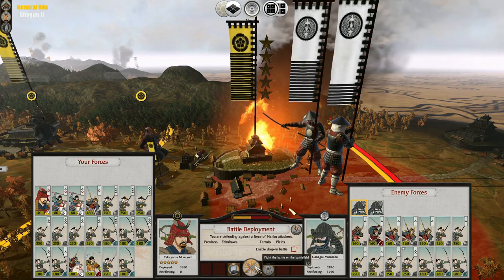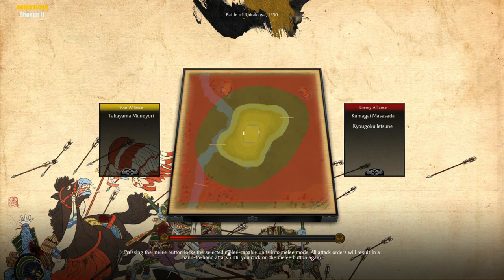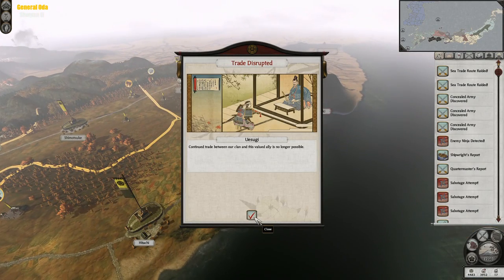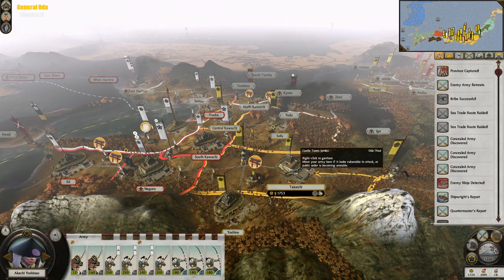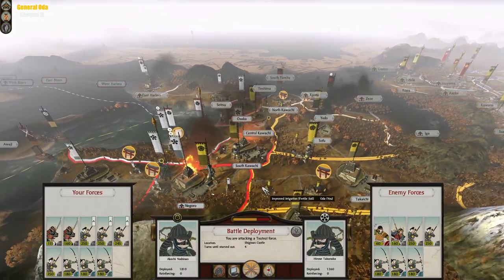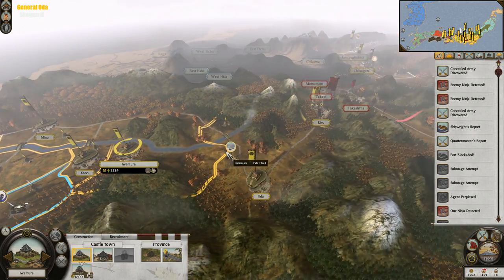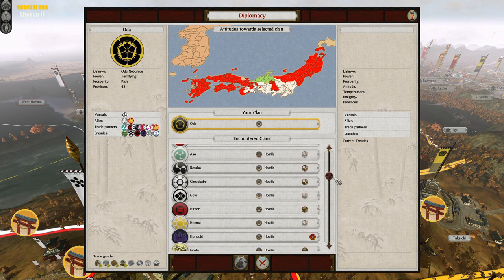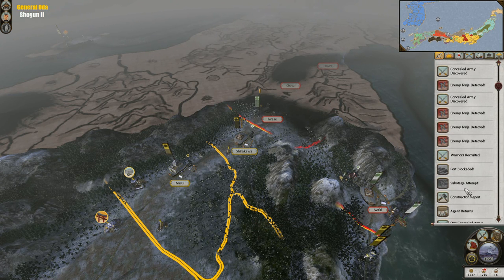Let's Play Shogun II - Oda Campaign - Korean Mod (Hard) - Part 28 - Takayama Muneyori the Nanbu destroyer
Takayama Muneyori is under siege by the Nanbu and the war rages on with the Takeda in the central provinces of our lands.

Campaign features:
 - 100+ provinces in Japan
 - 40 provinces in Korea
 - Each turn is 1 month
 - Lots of new factions
 - Played on Hard Difficulty